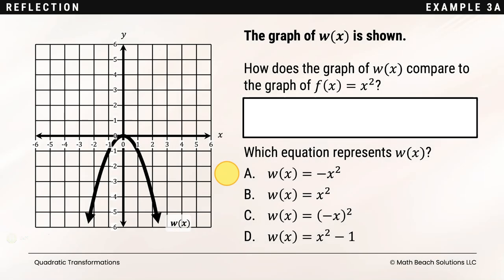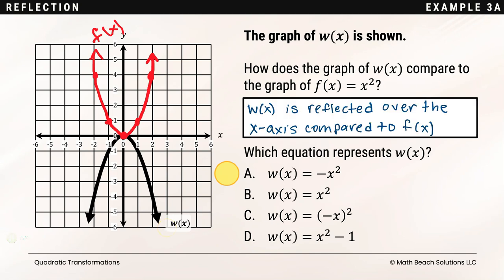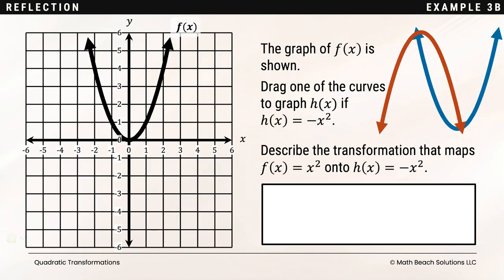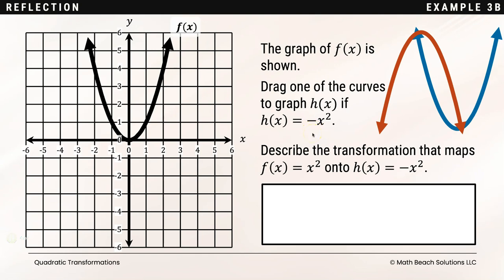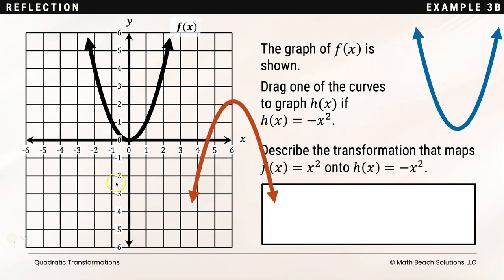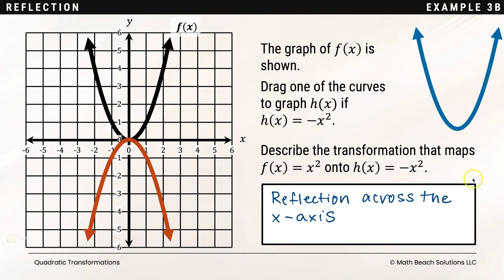Reflection - Quadratic Function Transformations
Goal: Students will reflect the graph of y = x² over the x-axis.

Lesson: Quadratic Transformations
Subtopic: Reflection